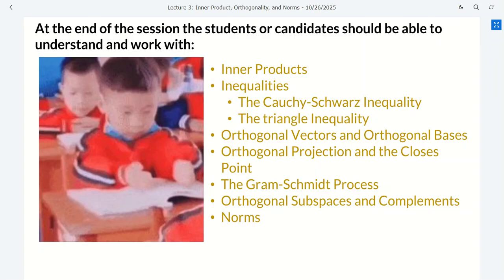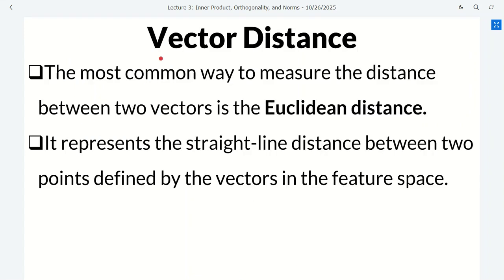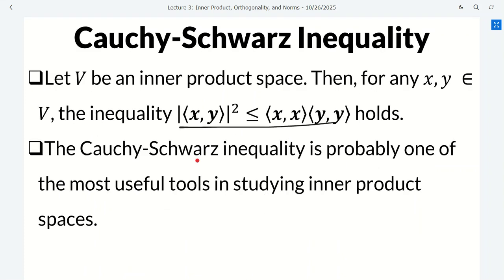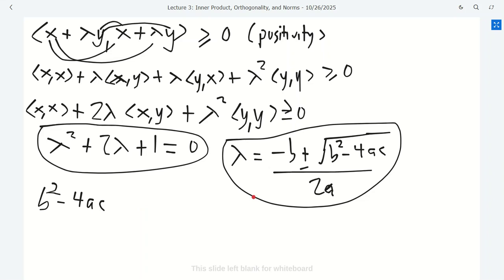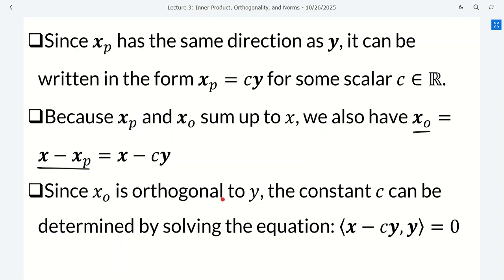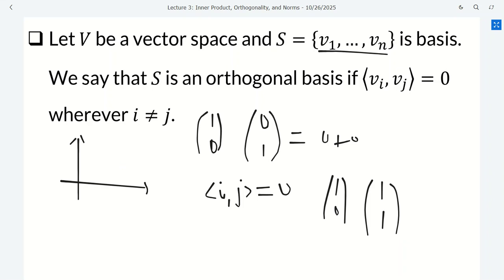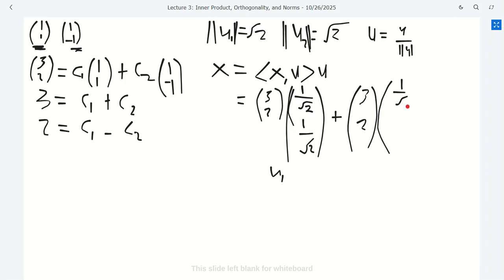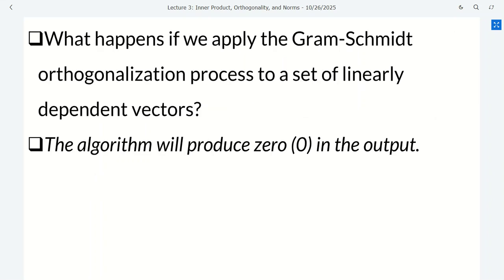Lecture 3: Inner Product, Orthogonality & Norm - Part 2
This module builds on last week’s lecture on Inner Product, Orthogonality, and Norms. Participants were introduced to Vector Projection and the Gram-Schmidt Process, exploring how these concepts are applied in building and optimizing machine learning models.